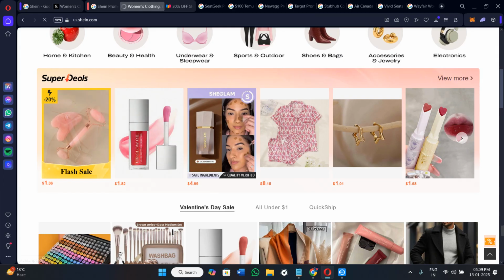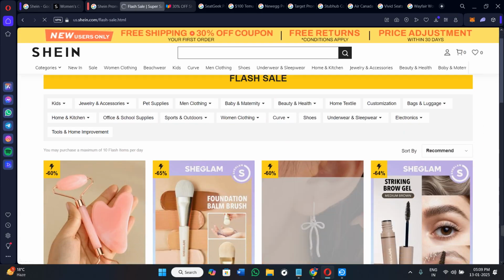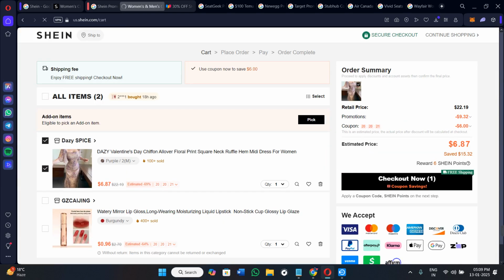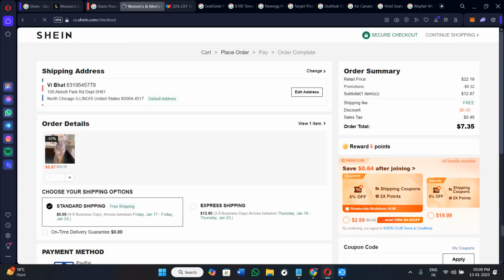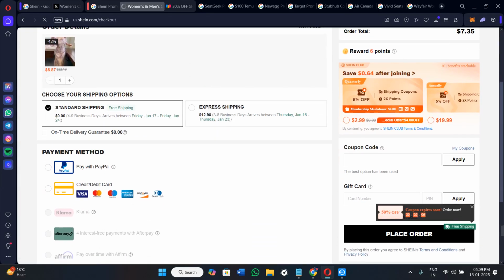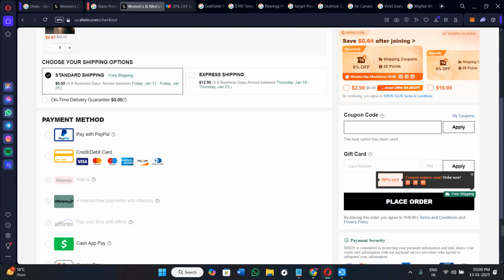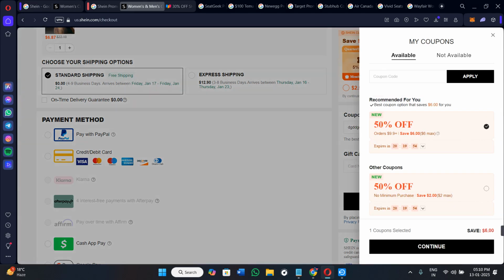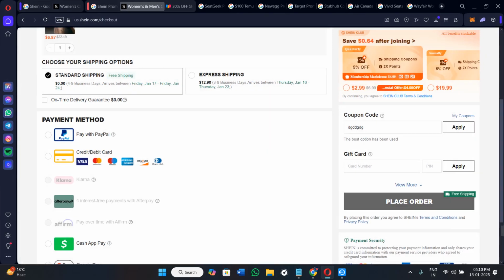How to Enter Promo Codes on Shein 2025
Welcome to the Fixed Formulas YouTube channel! In this tutorial video, I will show you How to Enter Promo Codes on Shein 2025